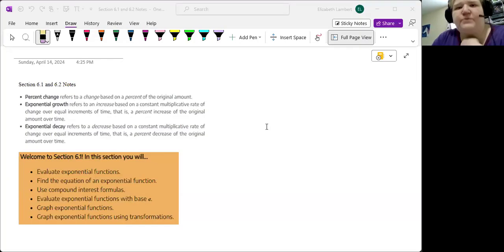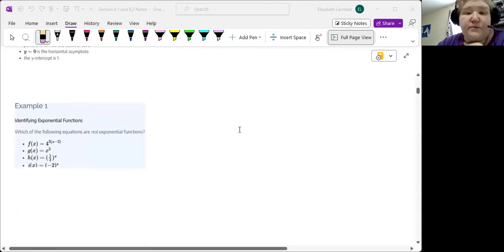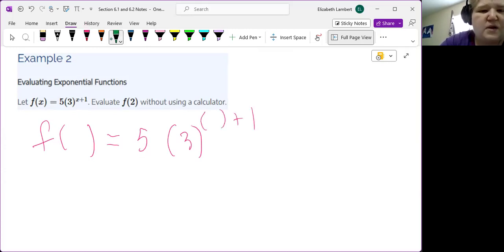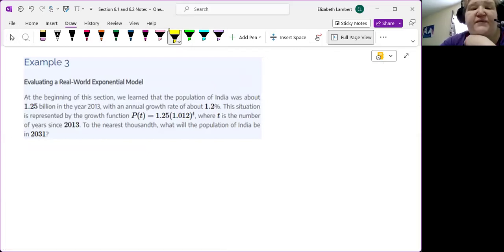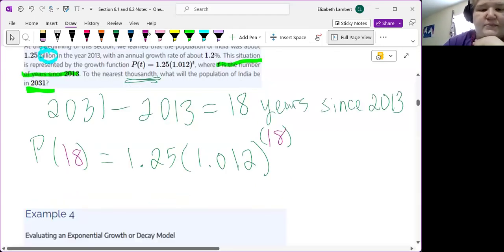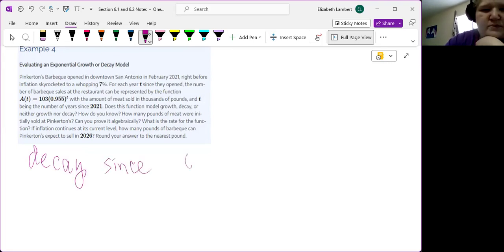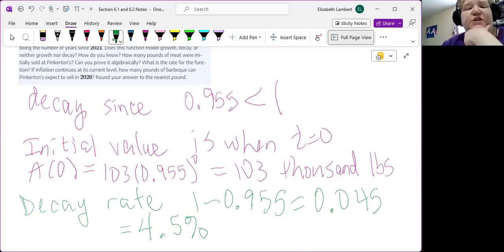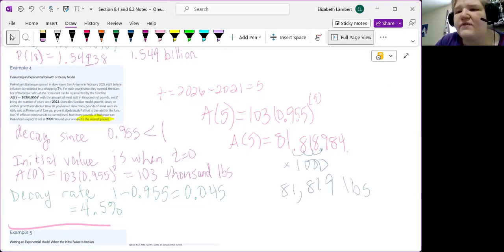PreCal 6-1 A